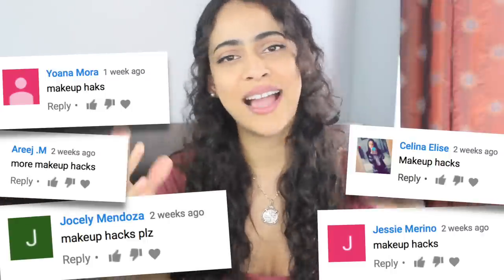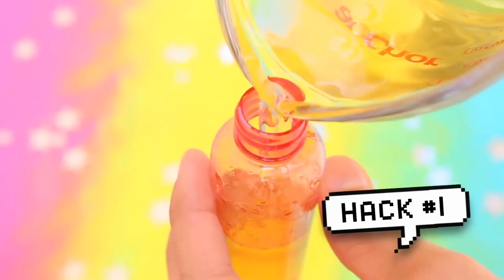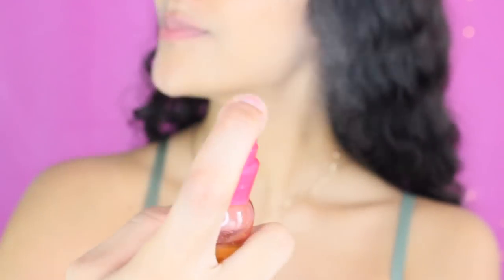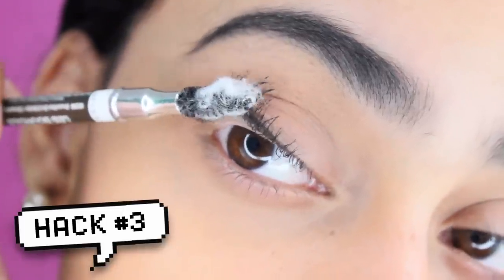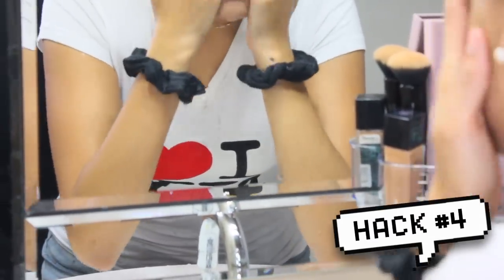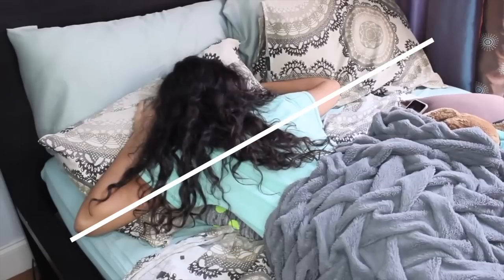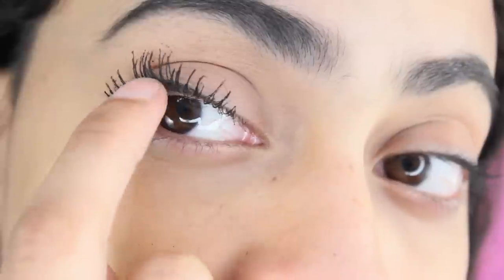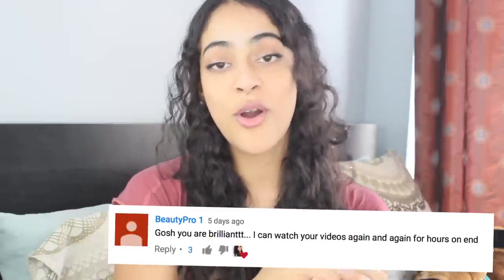7 GENIUS MAKEUP HACKS You've NEVER Seen Before!!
Welcome back everyone! In today’s video i’m going to show you 7 Genius Makeup Hacks You’ve NEVER Seen Before! I will show you 7 tricks, tips and hacks to make makeup a bit easier! So first were going to start off with a DIY makeup setting spray using green tea for long-lasting makeup.I will also show you a cheap hack to organize your makeup. I will also show you a genius hack on how to make your eyelashes longer using a cotton ball! Lastly, will show you how to make a DIY eyeliner stencil! I hope you guys enjoy my “7 Makeup Hacks You’ve NEVER Seen Before!” video.

10 MAKEUP HACKS YOU'VE NEVER SEEN BEFORE (PART 2)

If you’re reading this, comment “CHUBBY WUBBY BUNNY” :P

I hope this video “7 GENIUS MAKEUP HACKS YOU’VE NEVER SEEN BEFORE" helps you out! Please let me know which Makeup hack or trick was YOUR Favorite?! I will be picking my top 3 favorite comments and shouting them out in my next video!! : ) Love you all!! Muah! See ya soon!